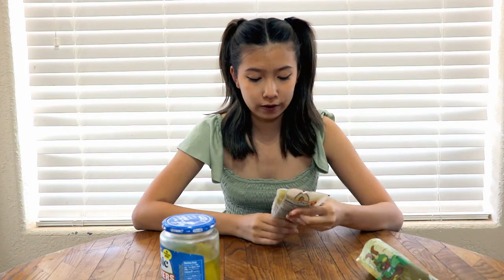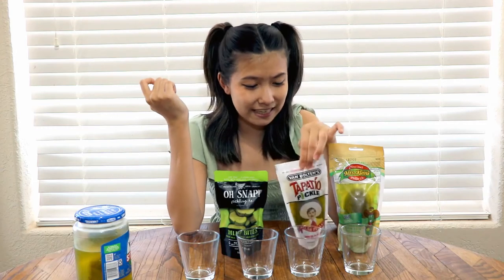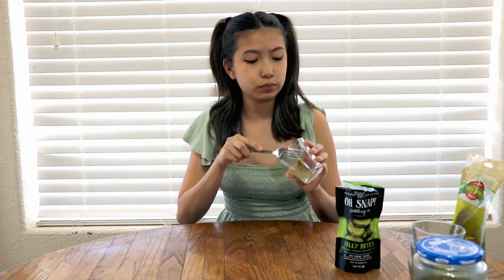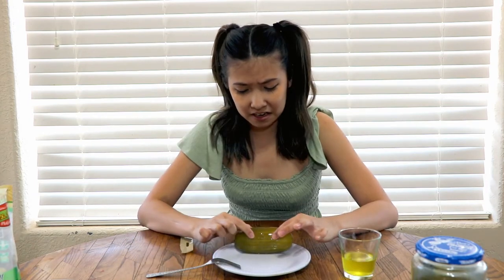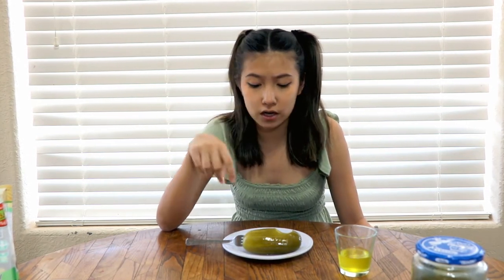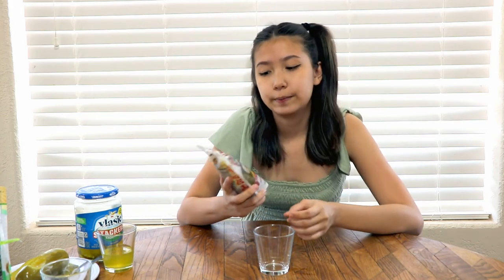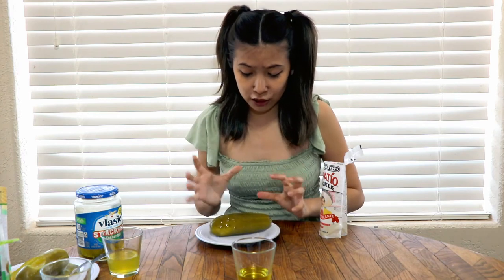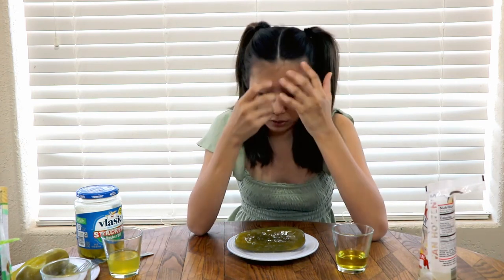SO...MANY...PICKLES *emotional*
I ate pickles... and pickles... and more pickles. All I have on my mind is PICKLES. I don't know what to do anymore.